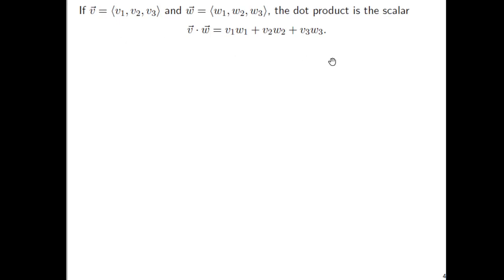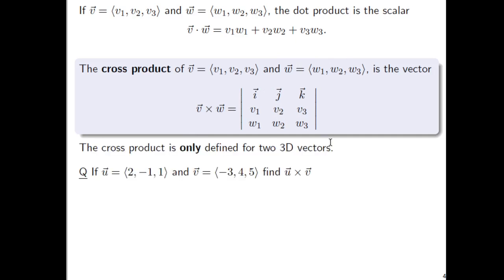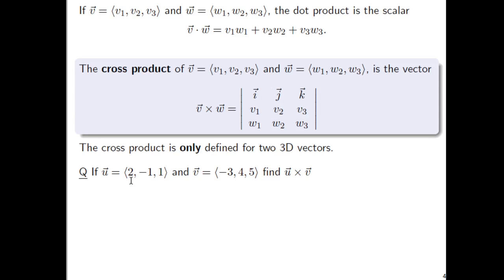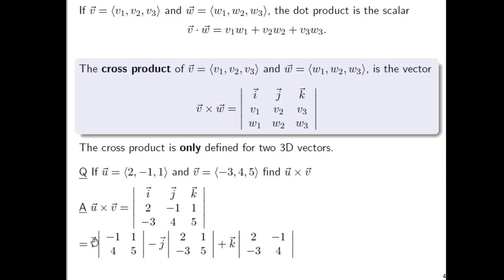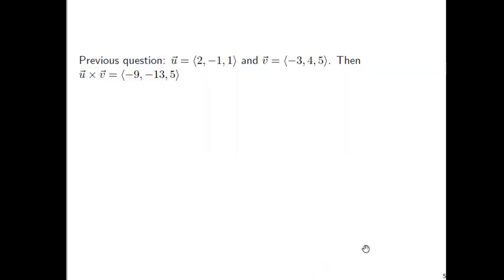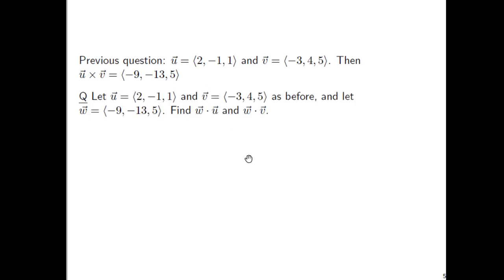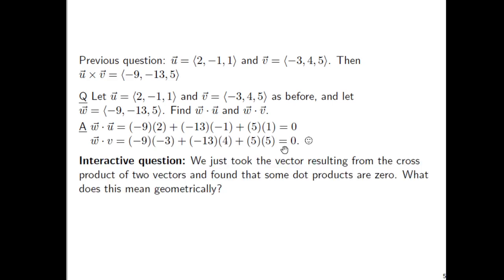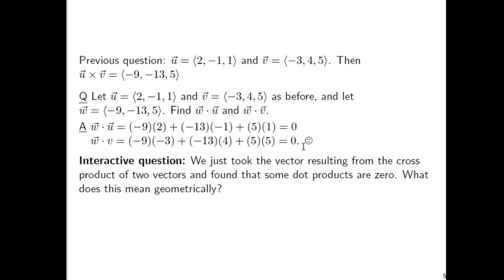310 Day 06 Part 1